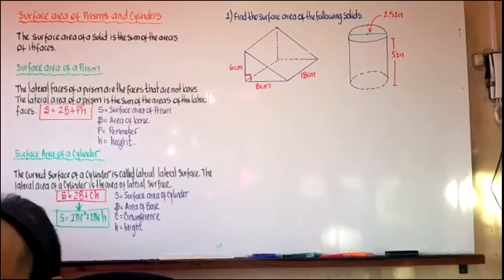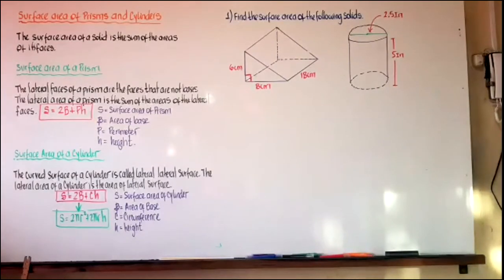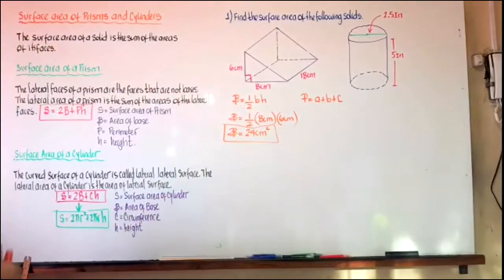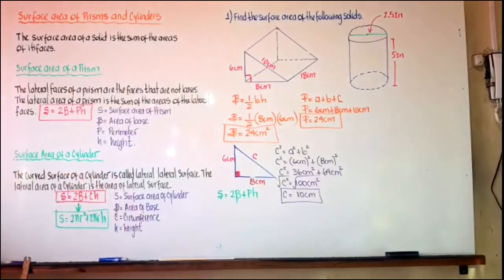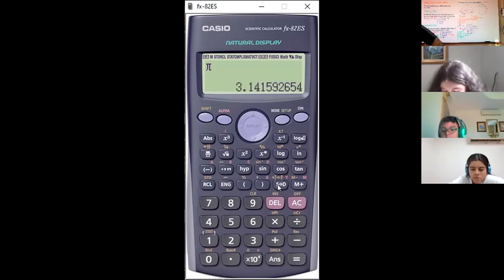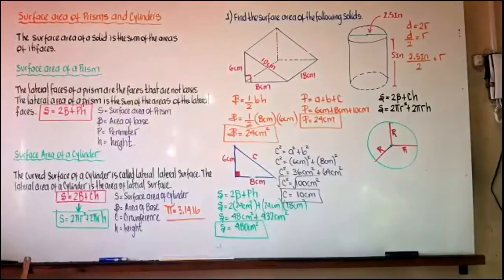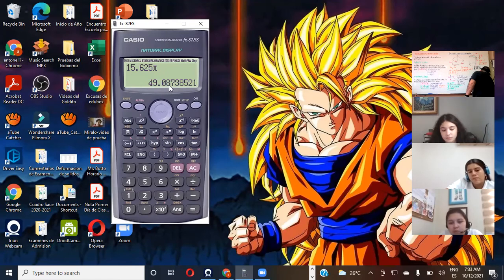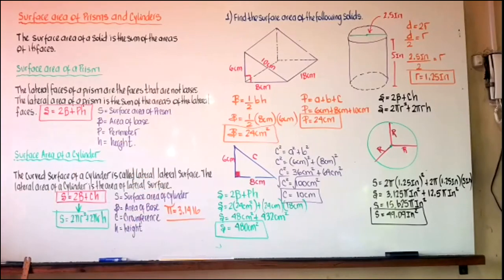Oct 12, Surface Area of Prism and Cylinders